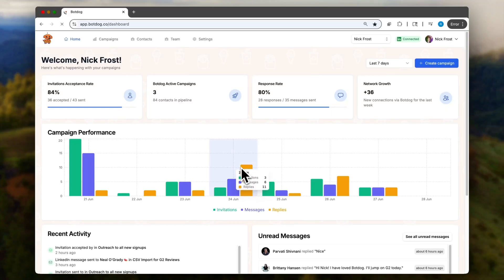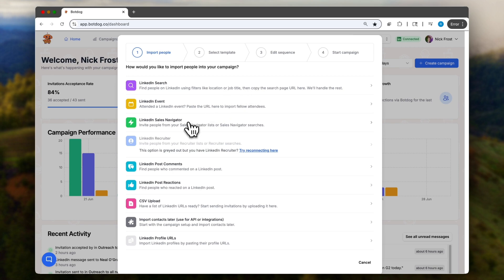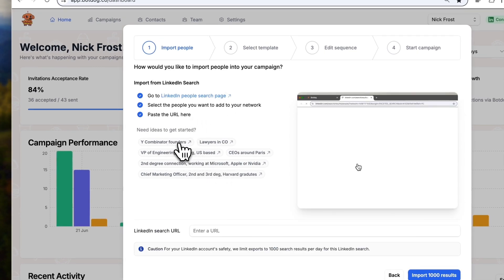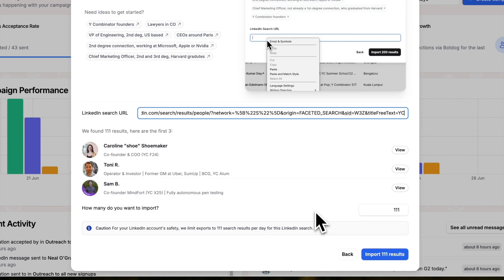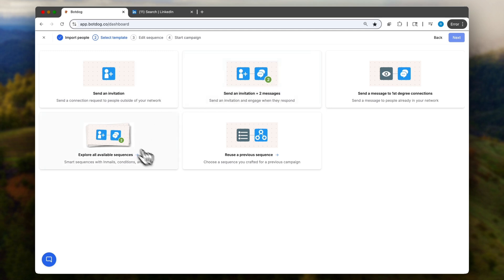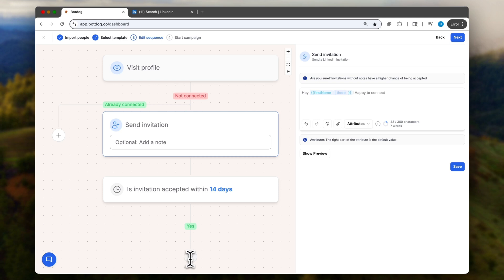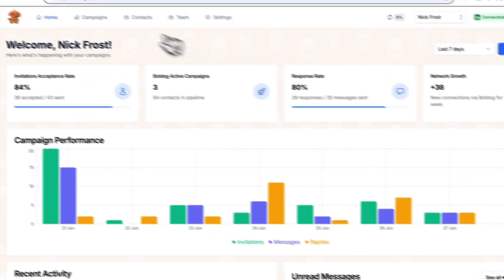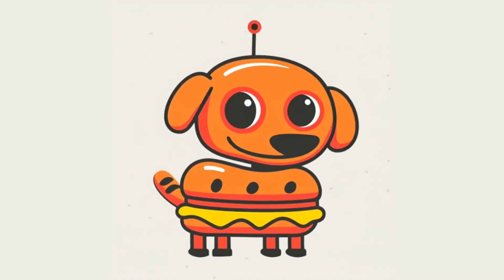Automate LinkedIn Sales Navigator and Premium with Botdog.co!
See how ridiculously easy it is to automate your LinkedIn outreach with Botdog. This quick walkthrough shows you exactly how to import prospects from any LinkedIn search, set up invitation messages, and track your results - all in less than 2 minutes.

Perfect for people who use LinkedIn Premium and Sales Navigator and want to sign more deals without the manual work. No technical skills needed!

Chapters
0:00 - Intro
0:06 - Creating Your First Campaign
0:26 - Importing from LinkedIn Search
0:47 - Setting Up Your Message Sequence
1:08 - Personalizing Your Invitations
1:23 - Launching Your Campaign
1:36 - Tracking Results & Analytics
1:47 - Ready to Start!